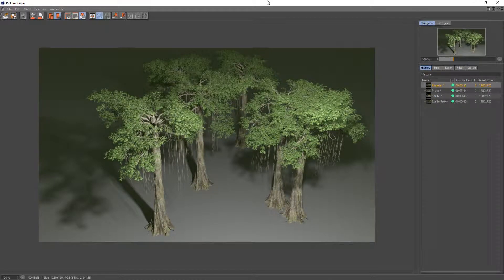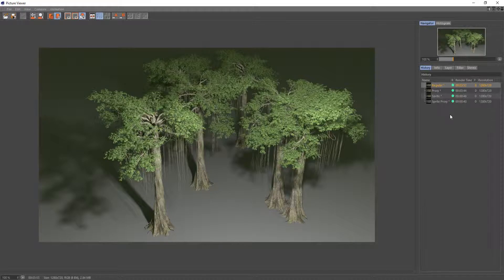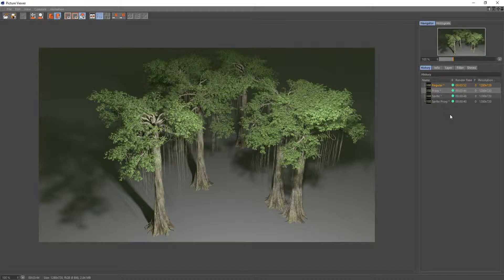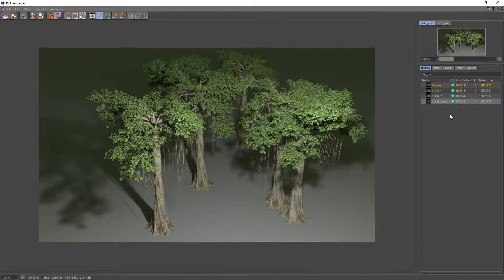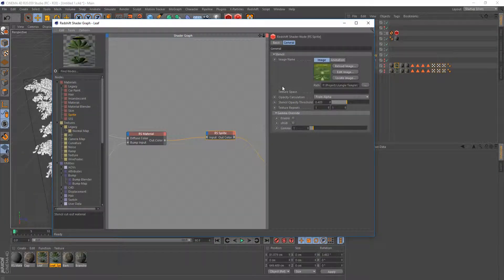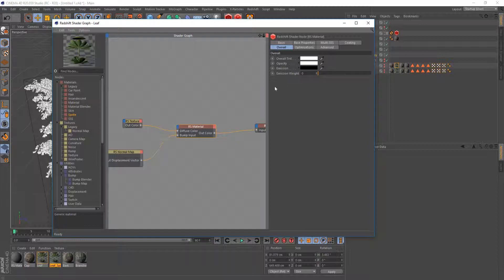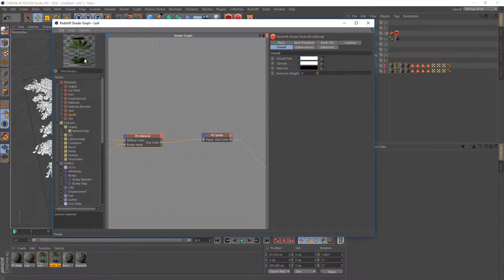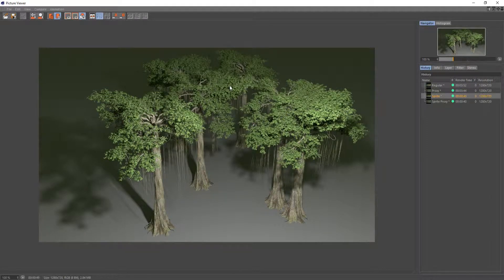How Sprite Nodes and Proxies Affect Render Times in Redshift for CInema 4D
In this video we go over how Sprite nodes and Proxies can drastically reduce render times in Redshift. This scene wasn't optimized at all in terms of samples. I was just simply testing the difference it could make. Each tree consisted of around one million polys and was rendered on a GTX 1080, i7-6800k and 32 gigs of ram.